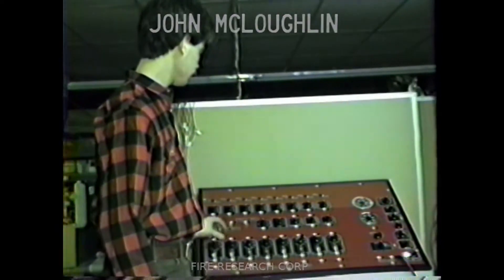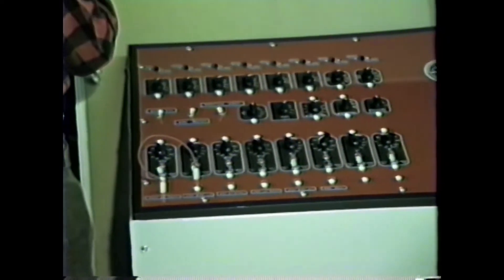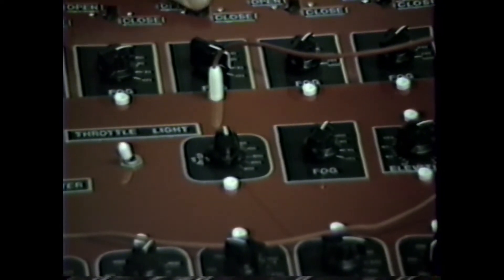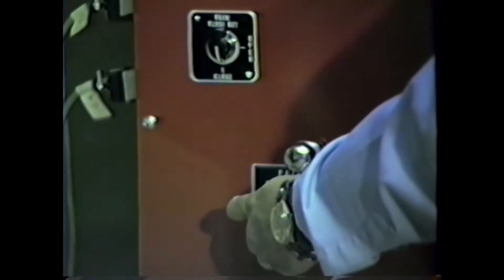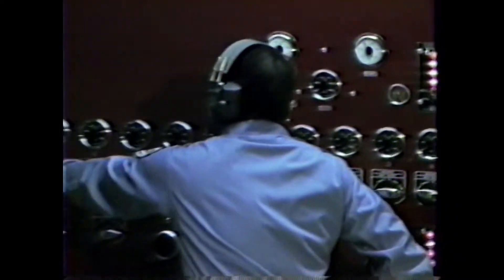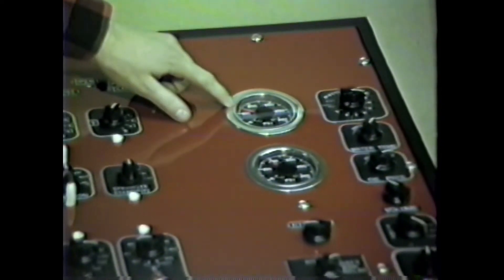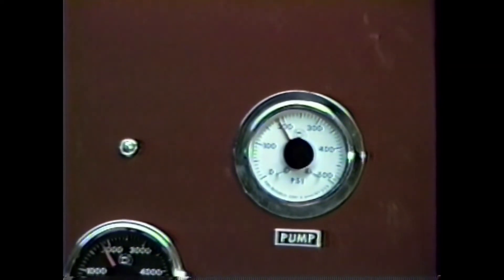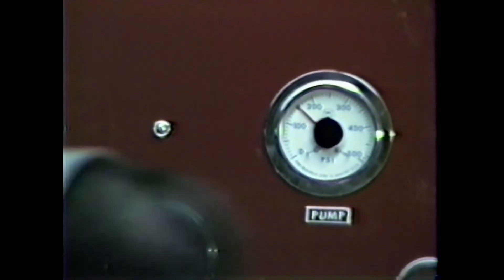Dallas FD Pump Simulator Problem 1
John McLoughlin walks Gil Soto through the first of several pump training problems on the Dallas Pump Simulator (custom American LaFrance panel). Undated, but before 1988